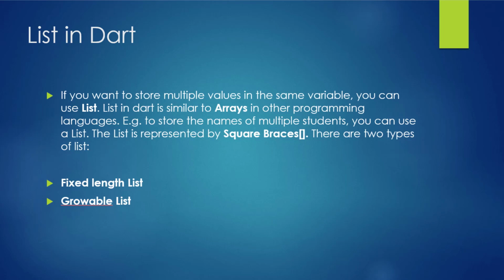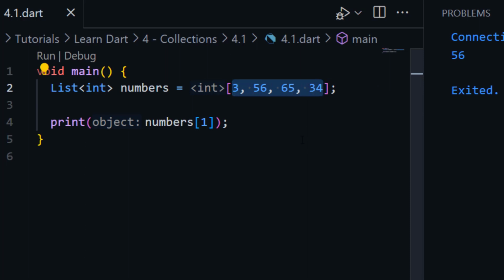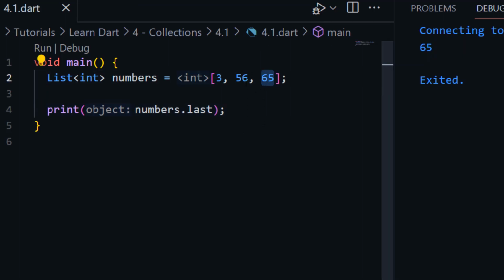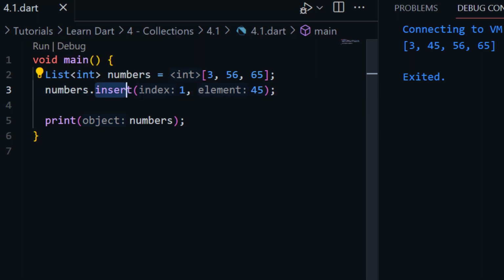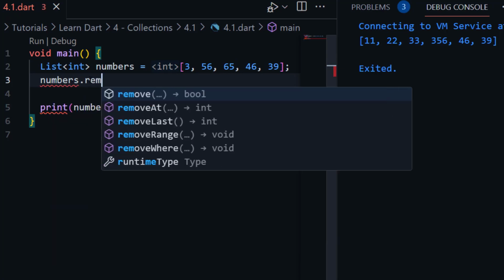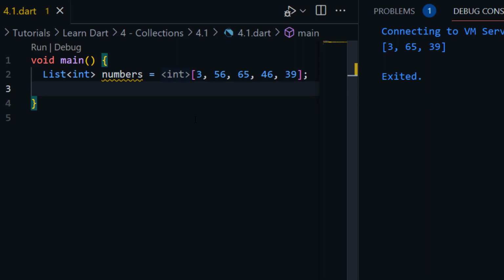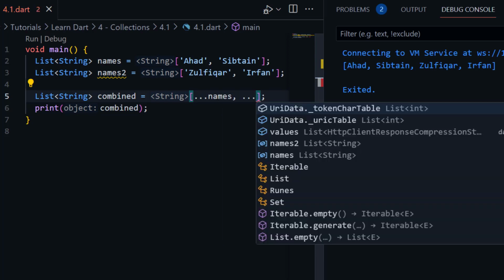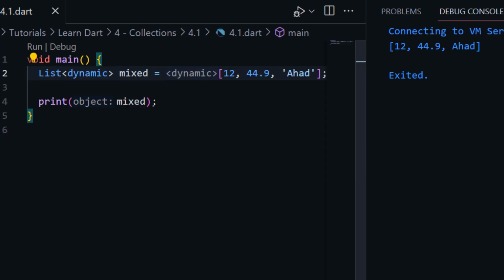4.1 List in Dart Programming Language | List in More Details | Learn Dart Language | Dart Course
Welcome to Spread Coding! In this comprehensive Dart programming tutorial, we dive deep into the intricacies of working with lists. Lists are a fundamental data structure in Dart, and understanding them is crucial for any Dart/Flutter developer.

🔍 In this video, we'll cover:

Introduction to Lists: Learn the basics of what lists are and why they are essential in Dart programming.
List Creation: Explore various methods to create lists, whether it's a simple list of integers or a more complex list of objects.
Manipulating Lists: Discover how to add, remove, and modify elements within a list, along with useful tips and best practices.
Iterating Through Lists: Master the art of iterating through lists using loops and other advanced techniques.
List Methods: Uncover powerful built-in methods that make working with lists more efficient and convenient.
Whether you're a beginner looking to grasp the fundamentals or an experienced developer seeking to enhance your Dart skills, this tutorial has something for everyone. By the end of this video, you'll have a solid understanding of lists in Dart, empowering you to write more efficient and effective code.

Let's dive into the world of Dart lists together! 💻📚